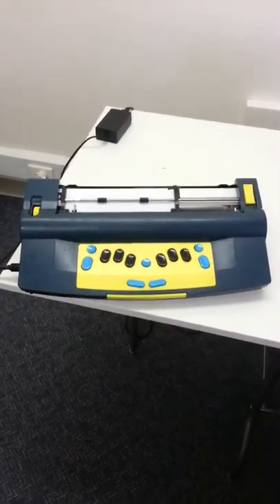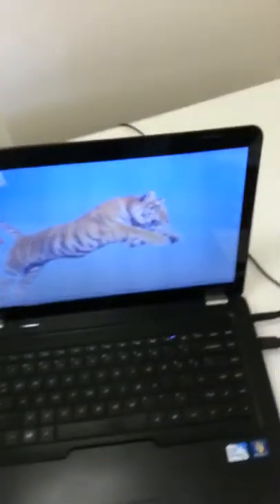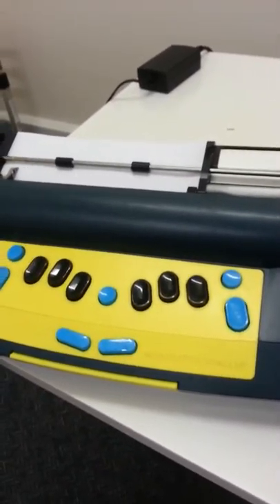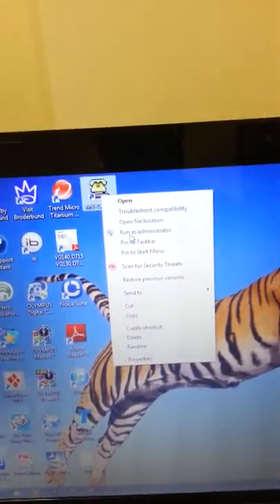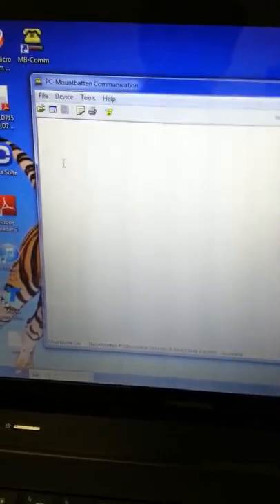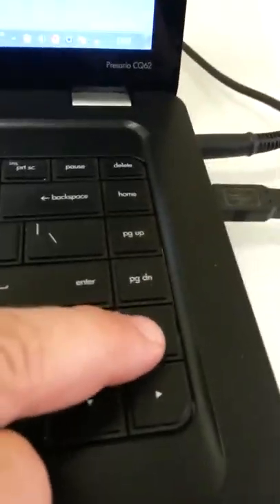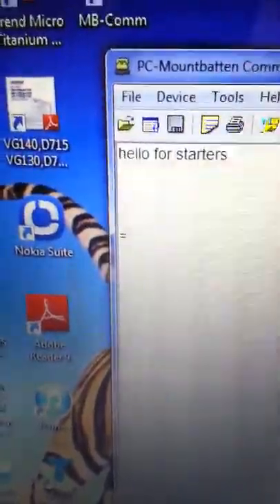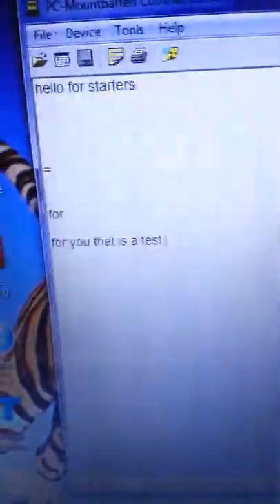Braille devices - MB-Comm Chat mode on older Mountbatten without USB or BT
Older Mountbatten braillers do not have USB ports.  By using a USB to Serial adapter it is possible to use Mb-Comm to send data between a computer and the Mb.  However, chat mode commands are manual.